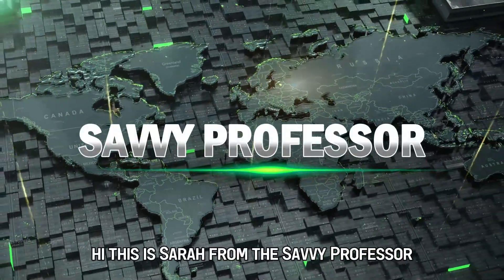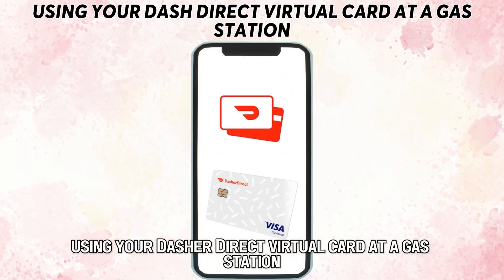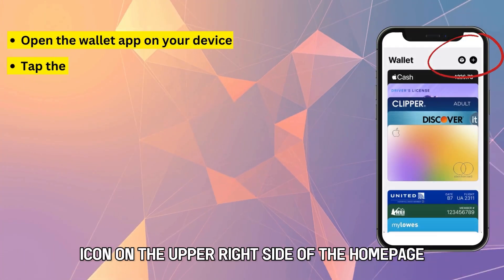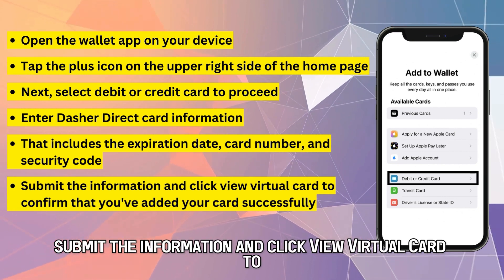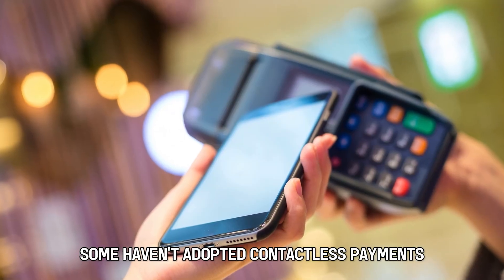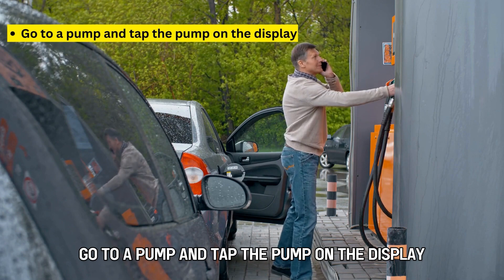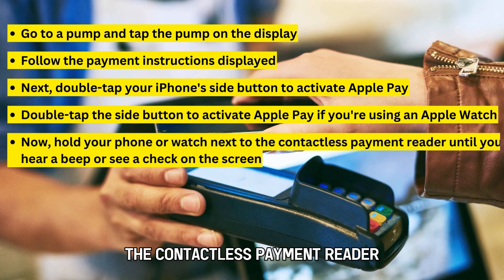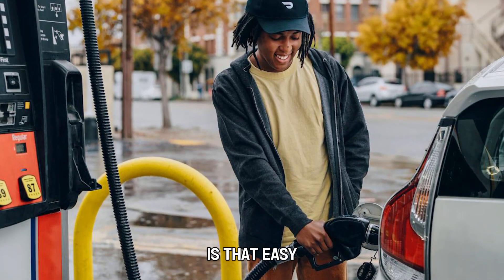How To Use Dasher Direct Virtual Card At A Gas Station (Pay Using Dasher Direct Card At Gas Station)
How To Use Dasher Direct Virtual Card At A Gas Station (Pay Using Dasher Direct Card At Gas Station). In this video tutorial I will show how to use Dasher Direct Virtual Card at a gas station.

Using your dash direct virtual card at a gas station
You must add your Dasher Direct card to a digital wallet like Apple Pay. This will allow you to use the virtual card at gas stations. Here’s how to go about it;
1. Open the wallet app on your device.
2. Tap the plus icon on the upper right side of the home page.
3. Next, select debit or credit card to proceed.
4. Next, enter Dasher Direct card information. That includes the expiration date, card number, and security code.
5. Submit the information and click view virtual card to confirm that you've added your card successfully.

Now that your Dasher Direct card is added to Apple Pay, you can use it through this digital wallet. Although many gas stations accept Apple Pay, some have not adopted contactless payments. Ensure you check on the gas station's website to confirm that you use a virtual card to pay for gas. Having said that, here's how to pay for gas using the Dasher Direct virtual card:
1. Go to a pump and tap the pump on the display.
2. Follow the payment instructions displayed.
3. Next, double-tap your iPhone's side button to activate Apple Pay.
4. Double-tap the side button to activate Apple Pay if you're using an Apple Watch.
6. If it doesn’t work, go inside the store and repeat the same process through the payment terminal.